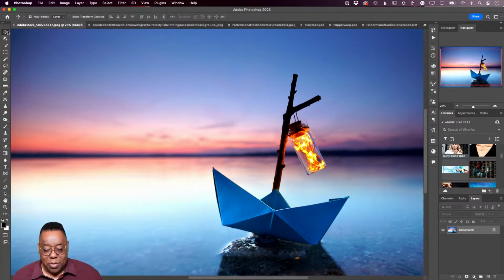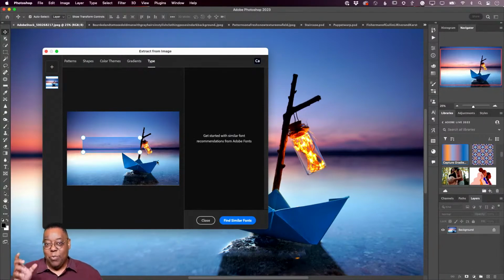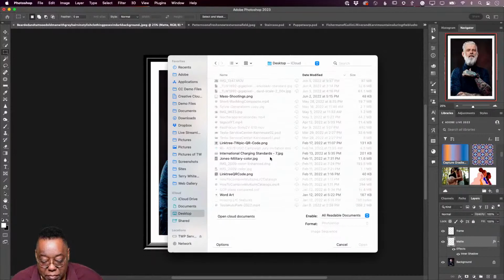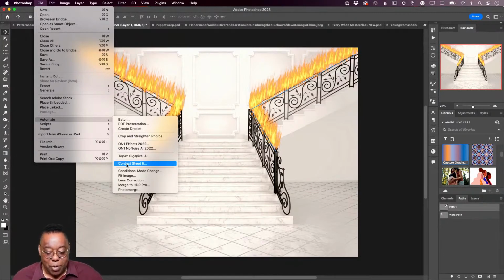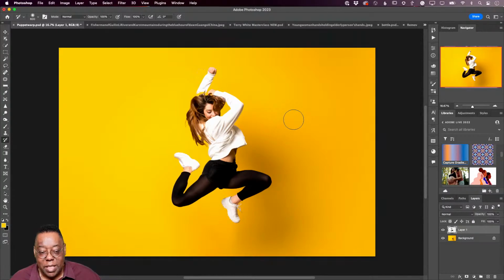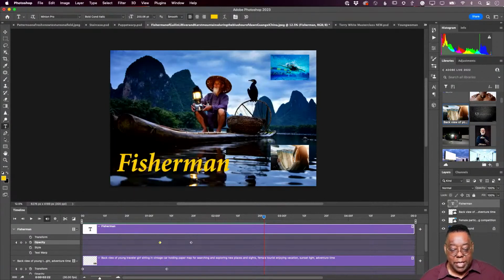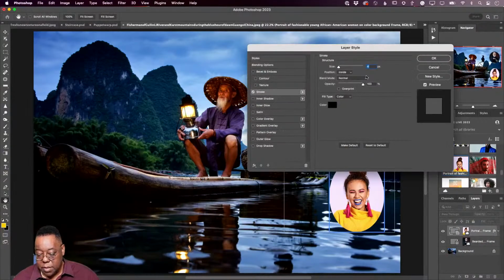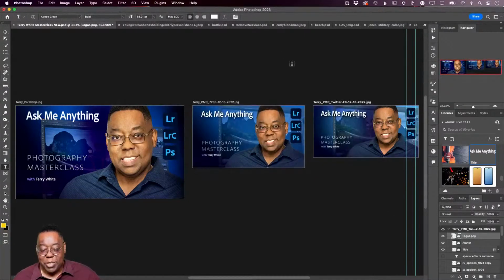Creative Encore: Photography Masterclass | 10 Things You Didn't Know Were in Photoshop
Welcome to Terry White's Photography Masterclass! In this class, Terry will show 10 things you either didn’t know were in Photoshop or completely forgot about!

Host Terry White is a photographer and Adobe Evangelist based in Atlanta, GA: Follow Terry on social and see more of his photography